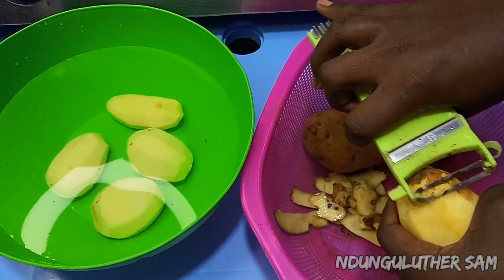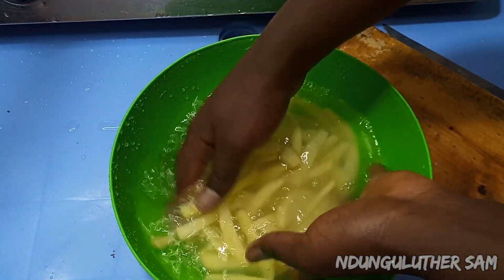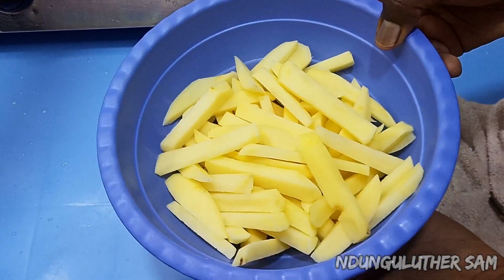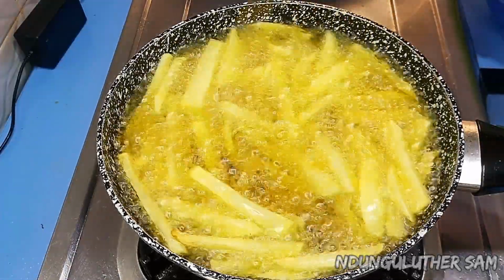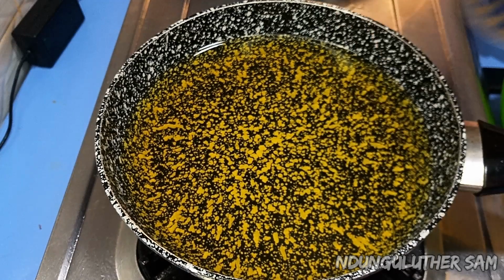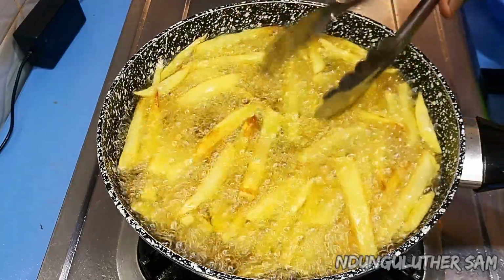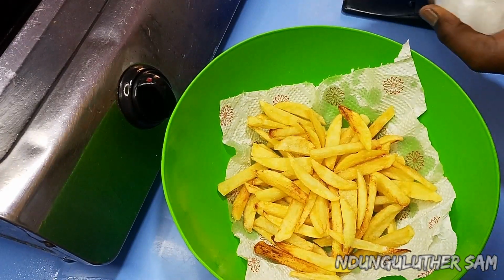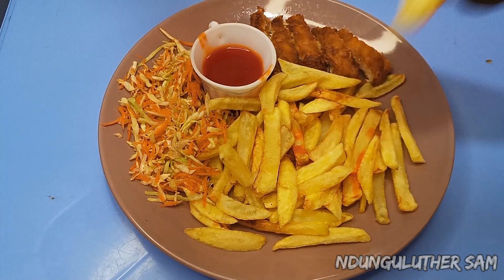Next level French fries, better than KFC. Crispy edges, soft inside. French fries recipe & Mukbang!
These French fries are better than KFC. Simple and easy to prepare, perfectly golden, crispy edges and soft inside.
The potato is a root vegetable native to the Americas, a starchy tuber of the plant Solanum tuberosum, and the plant itself is a perennial in the nightshade family, Solanaceae.
French fries, chips, finger chips, french-fried potatoes, or simply fries, are batonnet or allumette-cut deep-fried potatoes of disputed origin from Belgium and France. They are prepared by cutting potatoes into even strips, drying them, and frying them, usually in a deep fryer. Use a thermometer to ensure the temperature is correct: 325 degrees for French fries, 375 degrees for shoestring and basket-weave fries. Carefully add potatoes to oil in small batches so as not to lower the temperature of the oil. Cook shoestring and basket-weave potatoes for 2 to 3 minutes, turning occasionally.